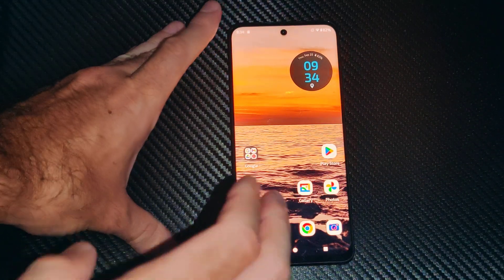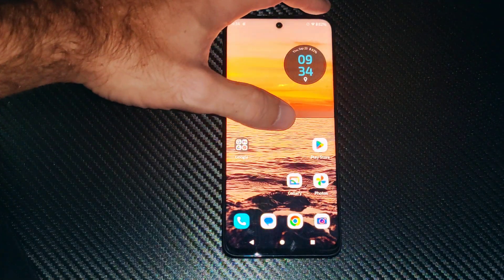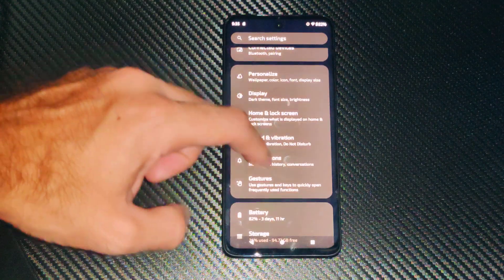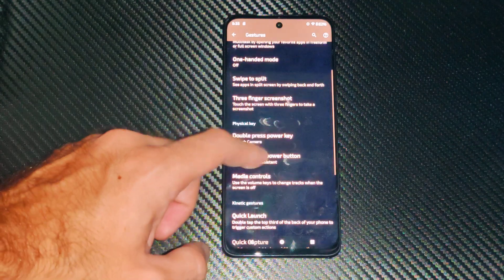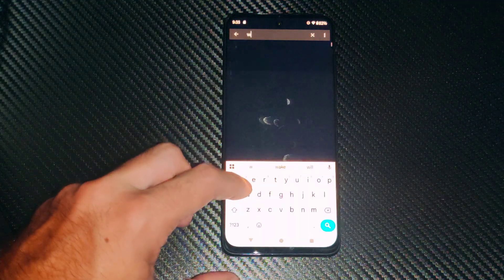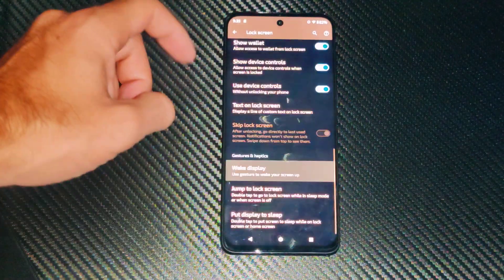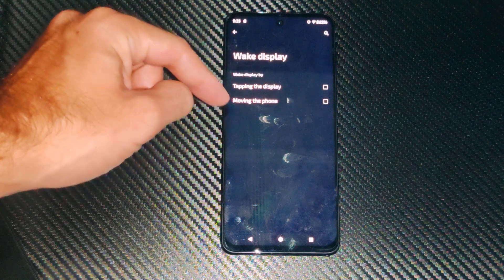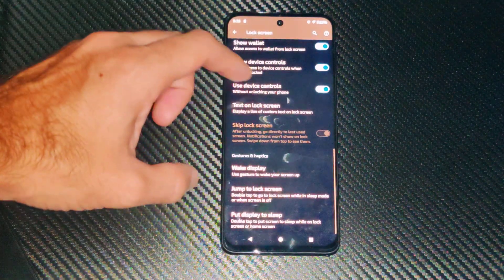How to Stop Screen Waking By Moving or Lifting on Motorola Phone (Android Tutorial)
The unwanted screen wake-up on your Motorola phone is typically caused by the "Moving the phone" or "Lift to wake" gesture, which is part of the Peek Display or Sleep Display feature.

Here is a step-by-step guide to disable this specific motion-activated wake feature:

The Best Method: Disabling the Motion Gesture
This setting is usually found in the system's Gestures or Lock Screen menu.

Open Settings on your Motorola phone.

Search for the setting by typing "wake display" or "gestures" in the search bar at the top of the Settings screen.

If you can't search, manually navigate to:
Settings → Home and lock screen (or System)
Tap on Lock screen (or Gestures)
Look for and tap on Wake display (or sometimes Sleep Display).

In the Wake display menu, you should see options for how the screen is activated:

□ Tapping the display
□ Moving the phone (or Lift to wake)

Uncheck or toggle OFF the box/switch next to Moving the phone or Lift to wake.

Note: On some devices, you must have at least one wake gesture enabled. If you cannot uncheck the "Moving the phone" option, ensure that "Tapping the display" is checked first.